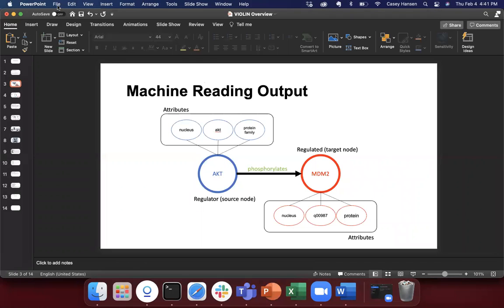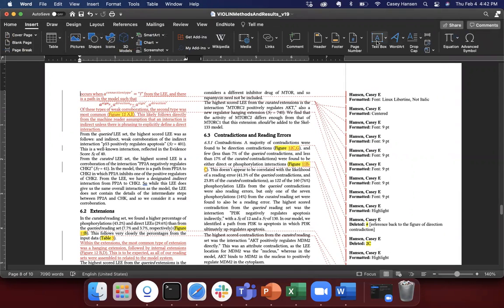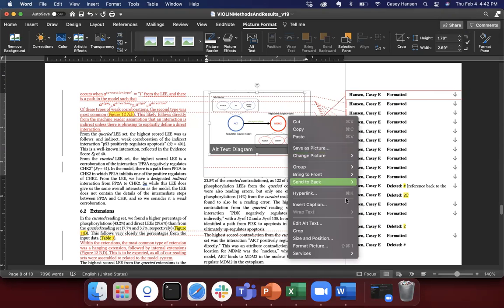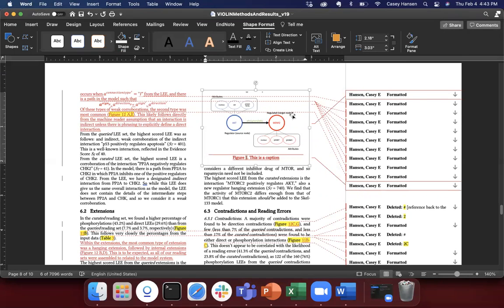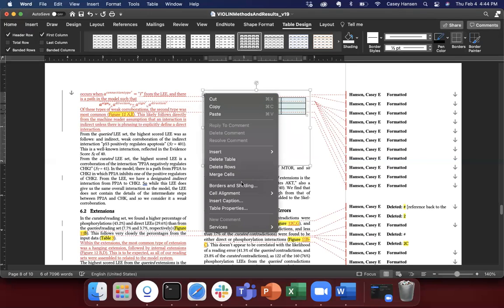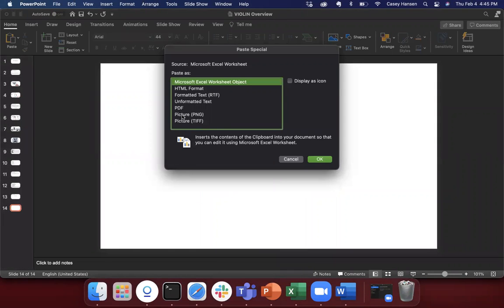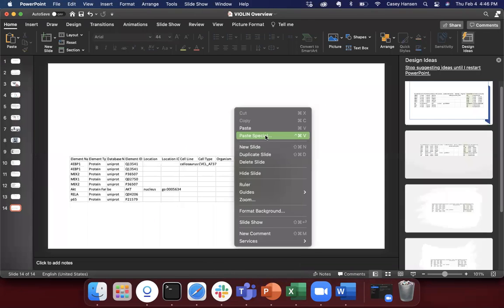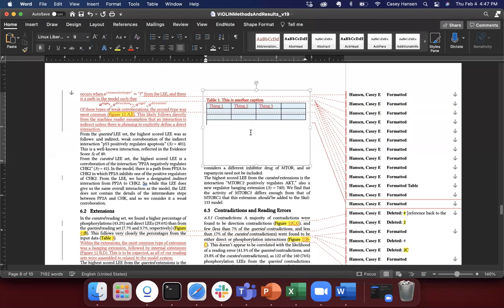Adding Figures and Tables into MS Word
Adding figures and tables into a word document can be a huge headache. In this video, I show how you can 1. Create figures from a powerpoint presentation, and 2. Insert figures and tables into your word document with minimal struggle, keeping your text in goof order.